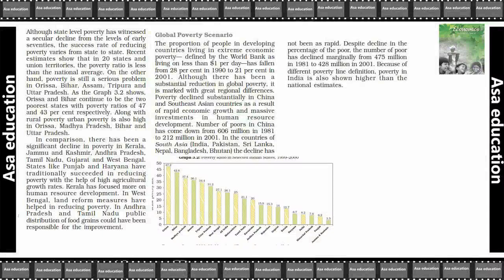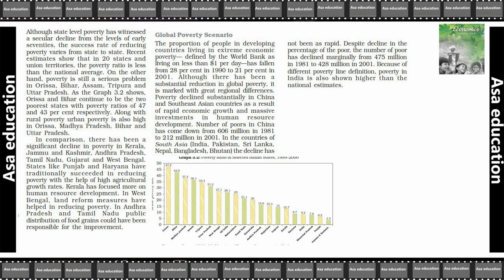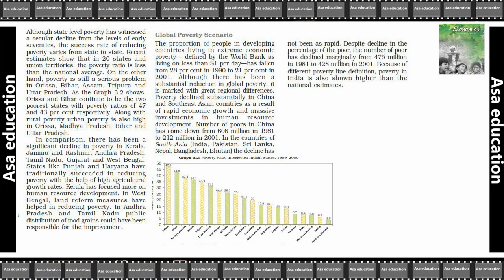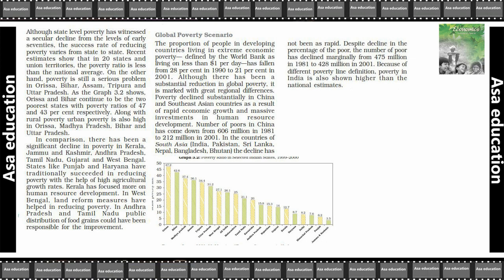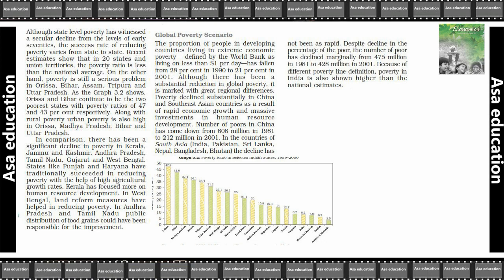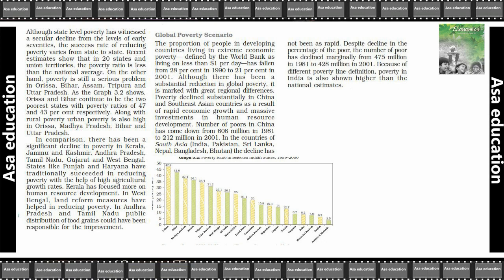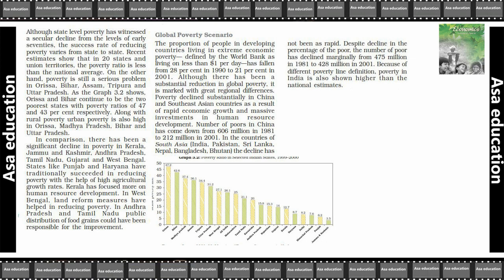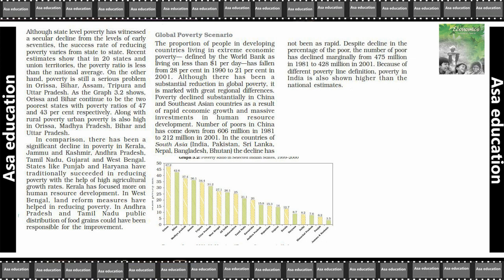Ch 3.8 Poverty as a Challenge (Economics, Grade 9, CBSE) Easy Hindi Explanation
Subject - Economics
Book - Economics
Chapter 3 - Poverty as a Challenge

PHDMP1012-07